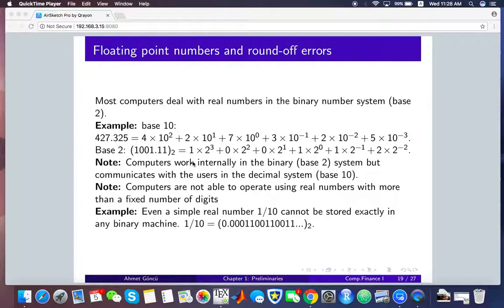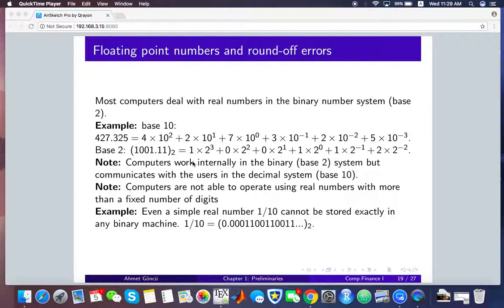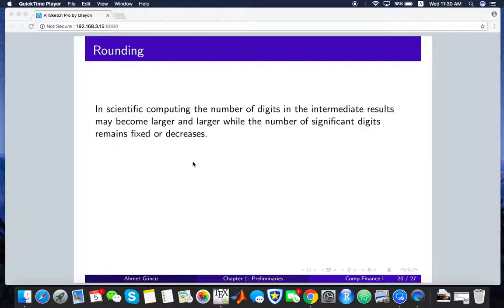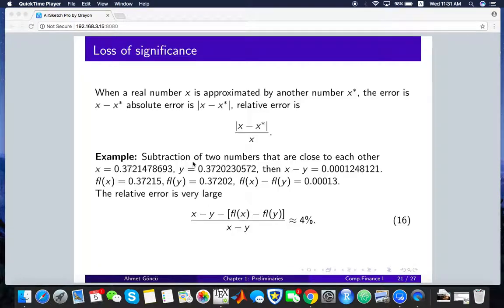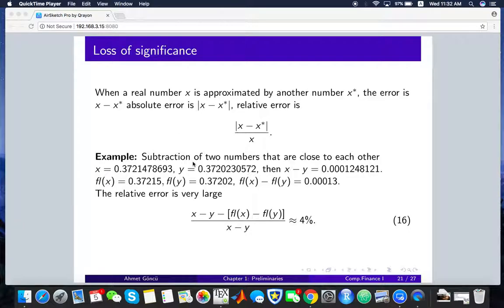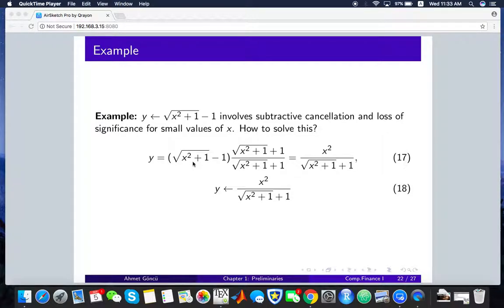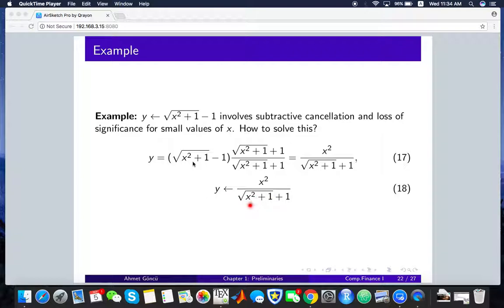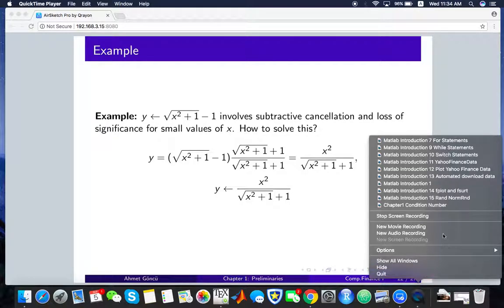Chapter1 Rounding Errors